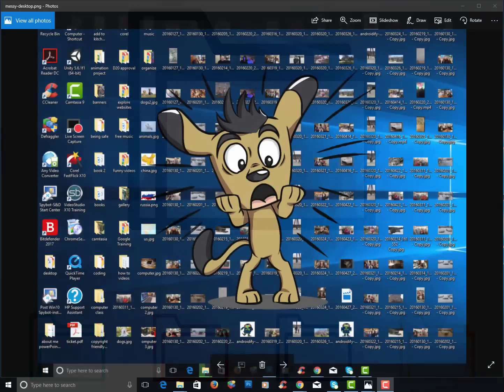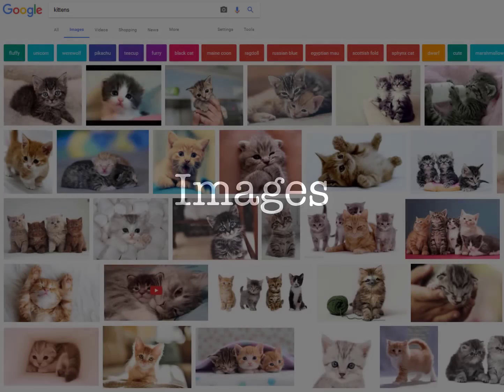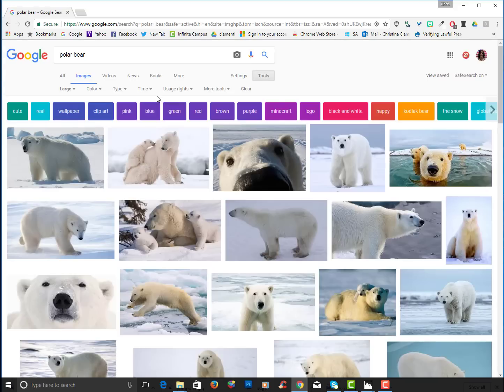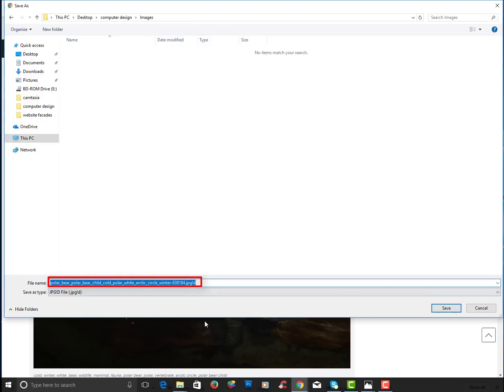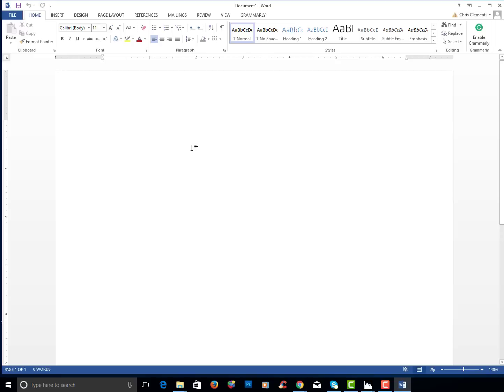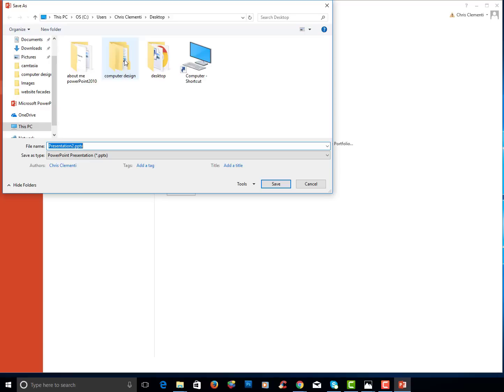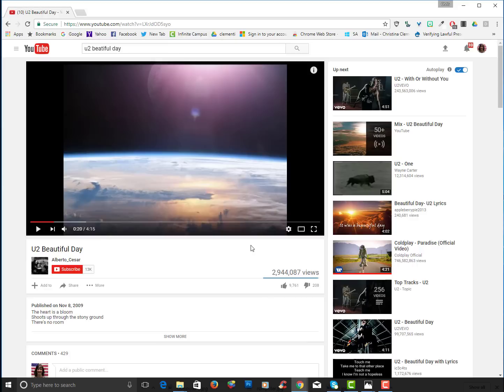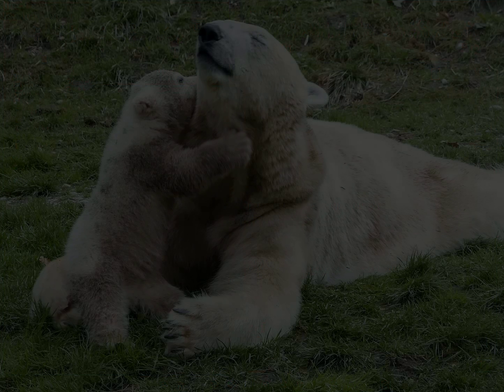File Management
This video provides a foundation on how to be organized on the computer.